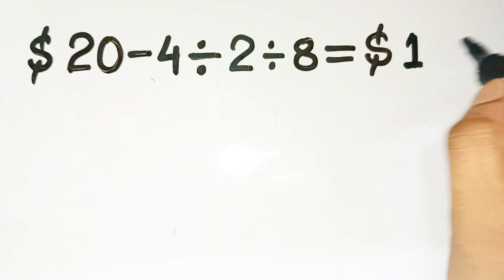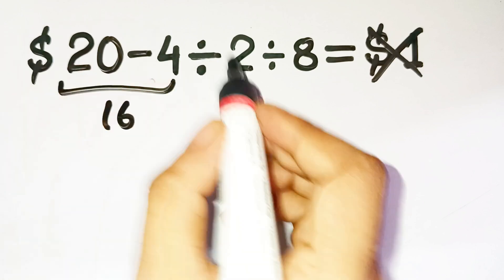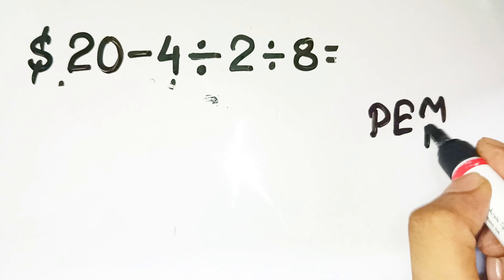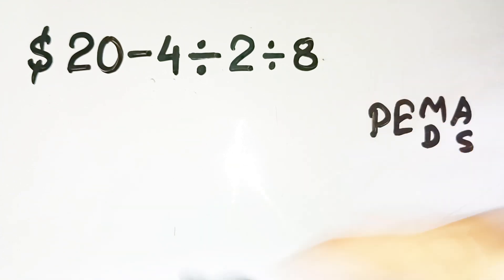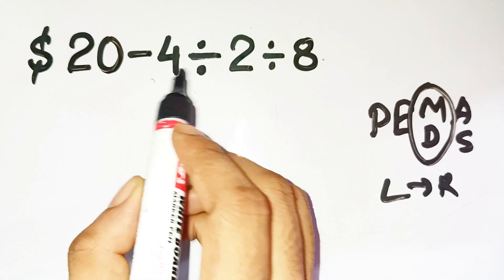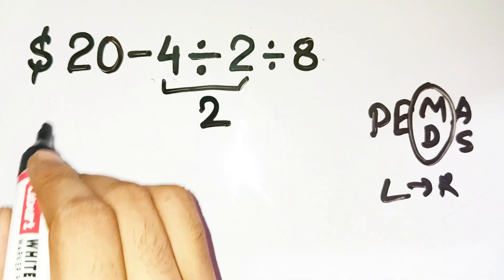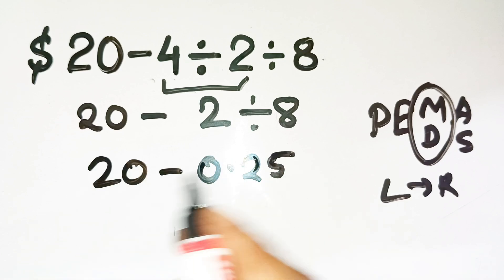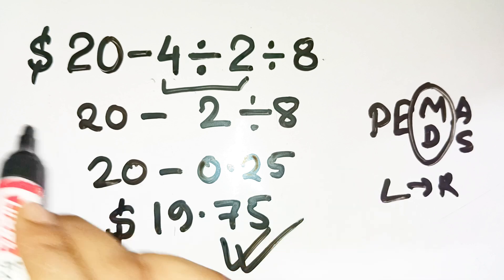95% Get This Wrong — But Financial Geniuses Get It Instantly!